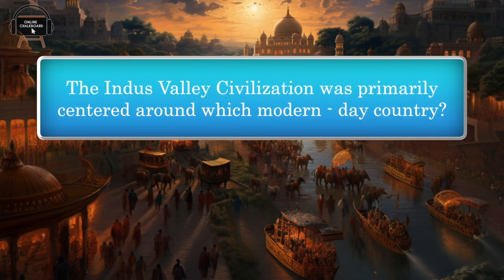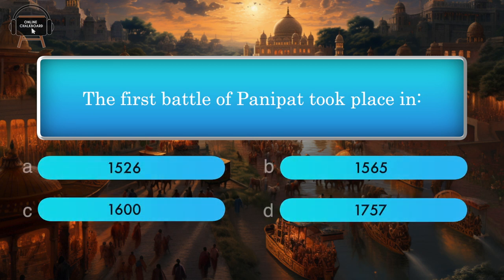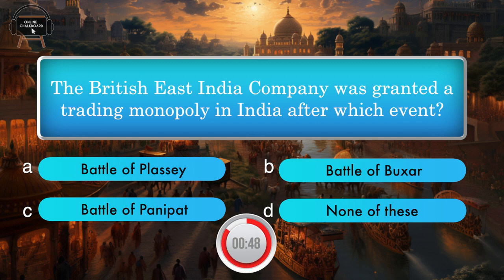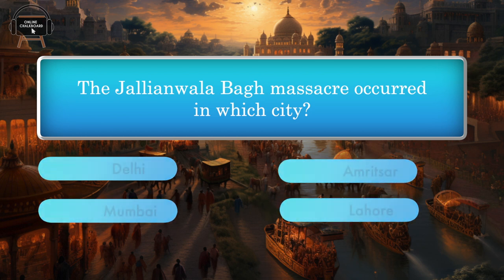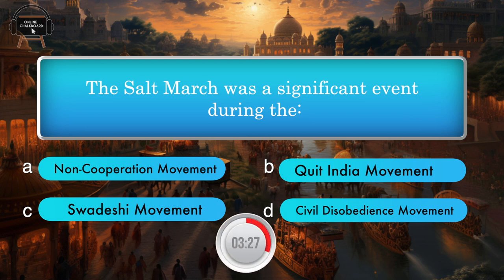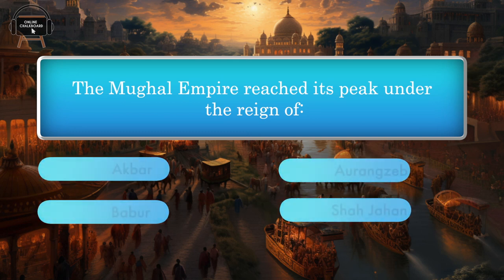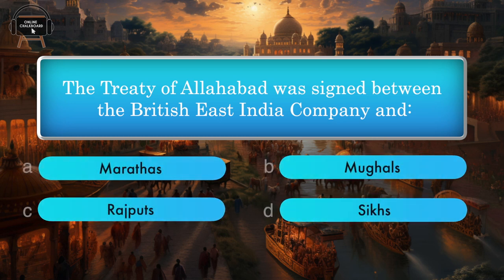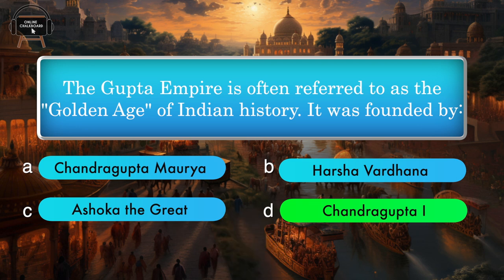INDIAN HISTORY QUIZ | PART 1 | Online Chalkboard | AI | ഇന്ത്യൻ ഹിസ്റ്ററി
INDIAN HISTORY QUIZ | Quiz for LP, UP, HS, HSS